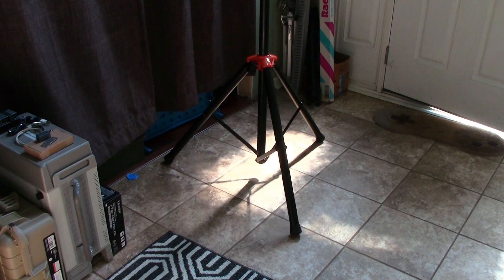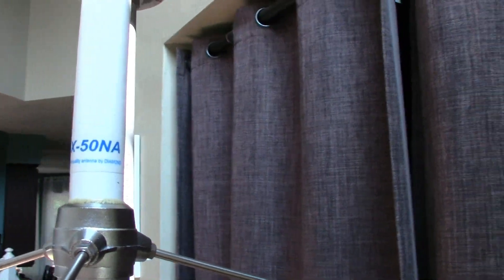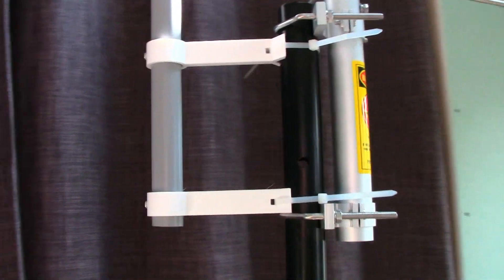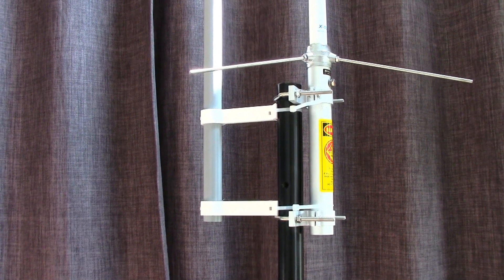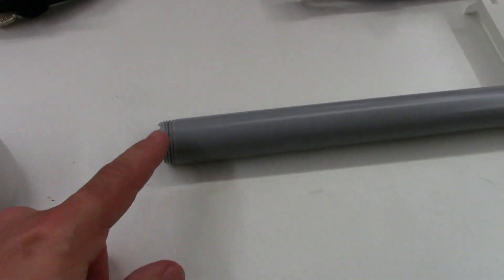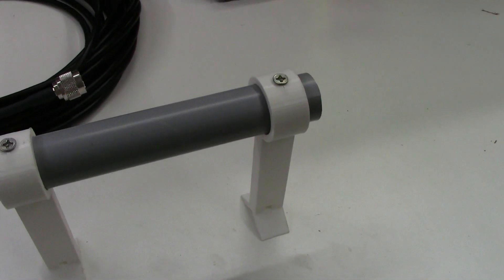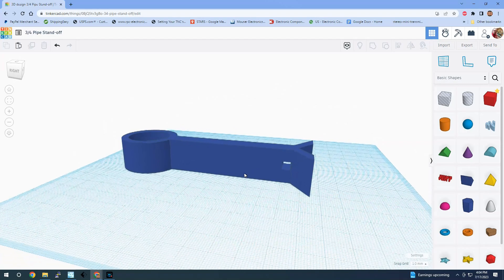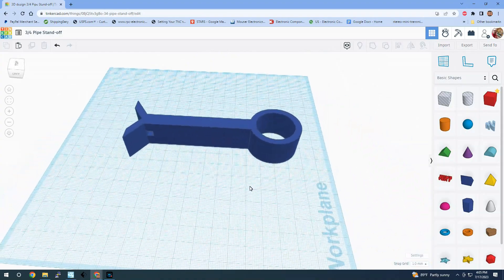ATGP 2023 - VHF/UHF/GPS Antenna Array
In this video I go into detail of the VHF/UHF/GPS antenna array I used for the 2022/2023 Appalachian Trail Golden Packet Events.